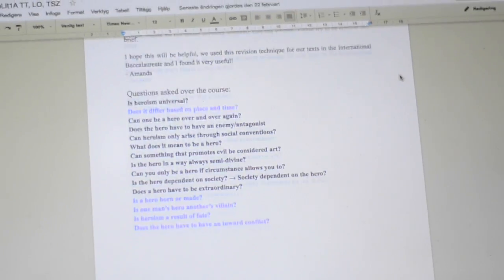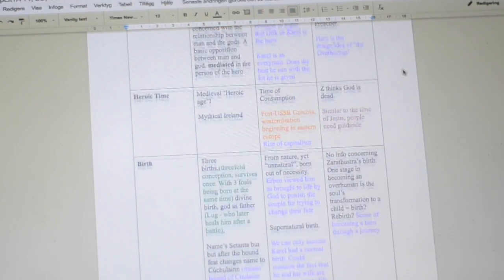LANGUAGE AND LITERATURE | IB Exam Help